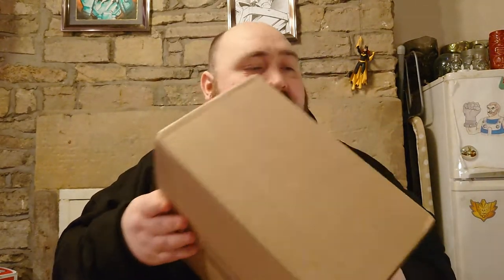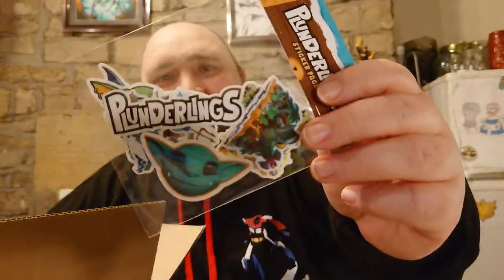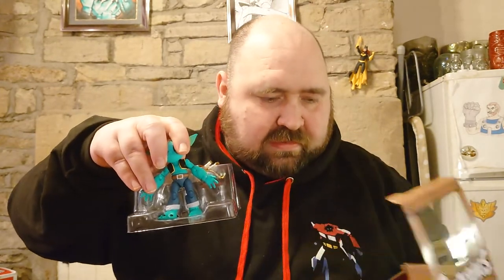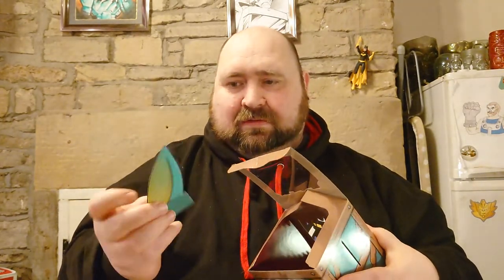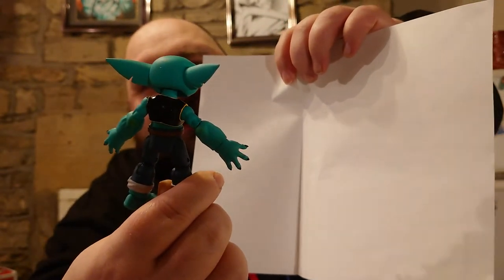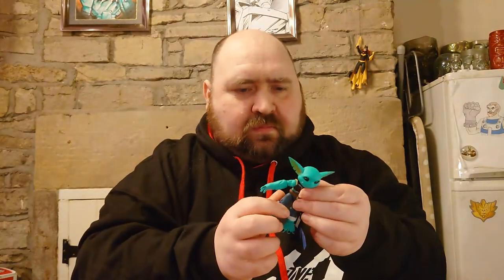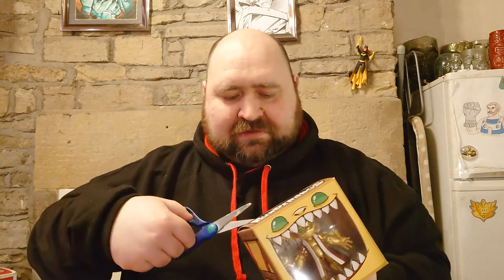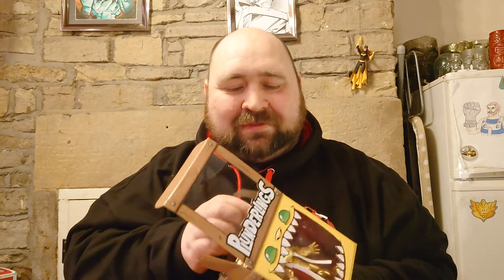Kickstarter unboxing: Plunderlings from Lone Coconut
the Plunderlings have arrived. and now I unbox them . check out